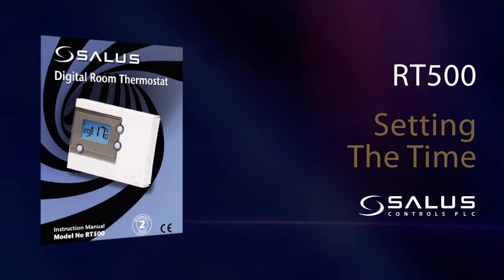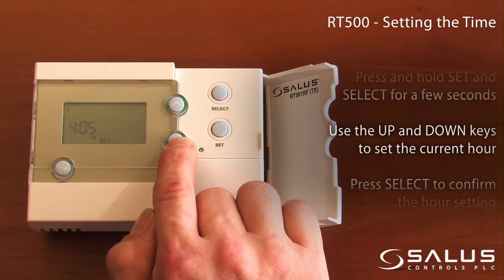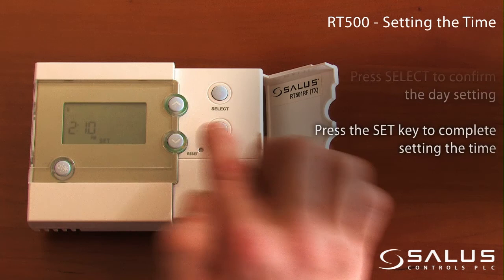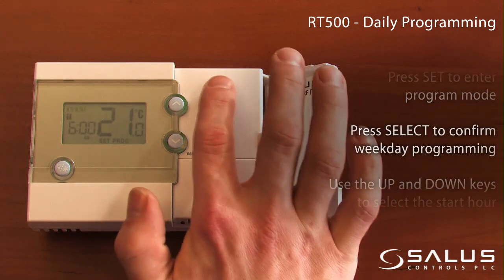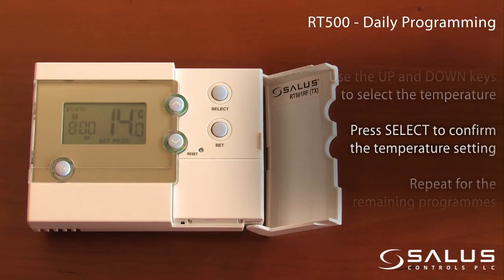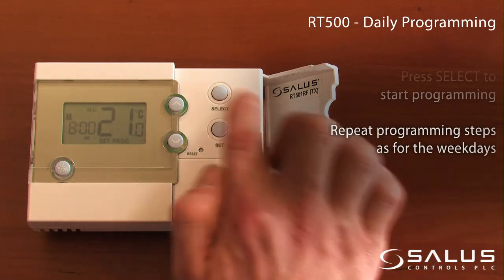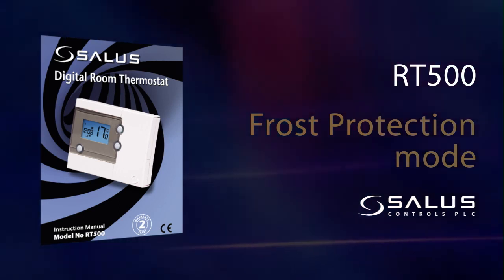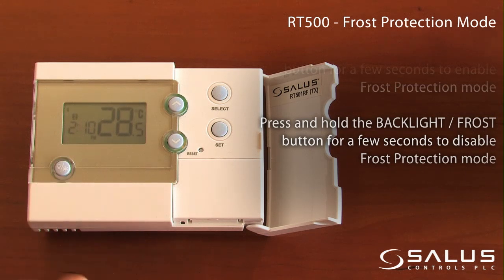RT500 Programmable Room Thermostat operating instructions - Mr Central Heating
How to programme the RT500 programmable room thermostat. A step by step guide to programme your new RT500 programmable room thermostat from Mr Central Heating

Buy your central heating, boiler or radiators from Mr Central Heating today. We have over 50 years' experience in the central heating and plumbing supply business and because we buy in bulk we sell plumbing and heating at prices lower than anyone in the industry across the UK! We specialise in central heating packs, combi boilers, system boilers, conventional boilers, radiators of all types and complete bathroom packages all at great low prices.